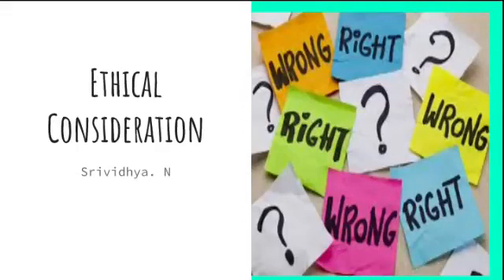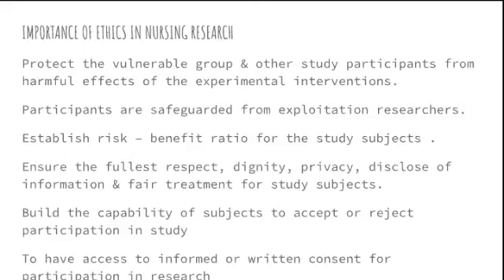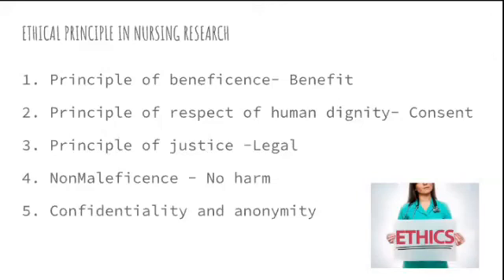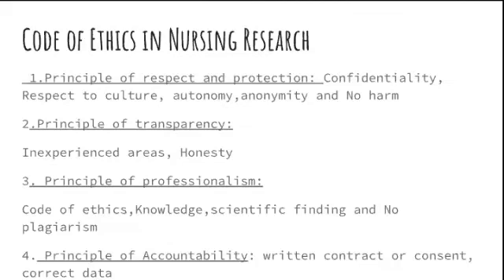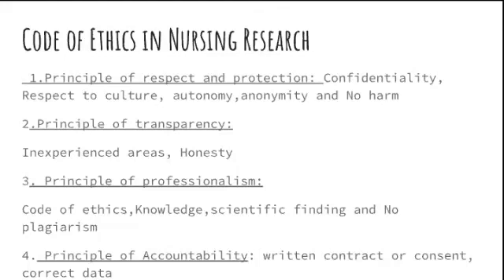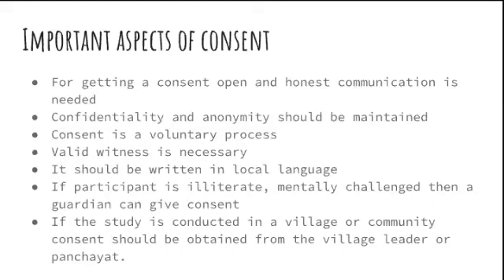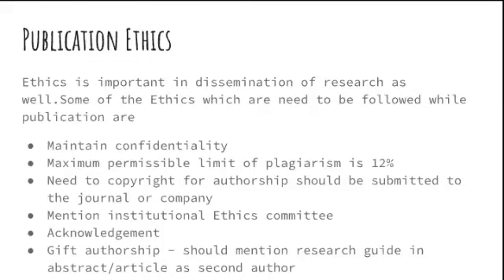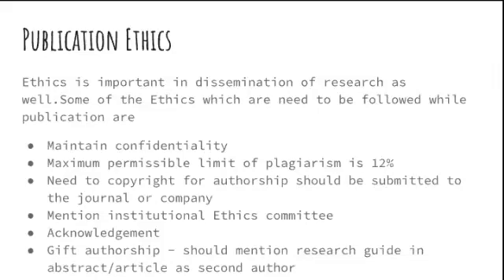Ethics in Nursing Research/ Research Ethics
* Ethics
* Importance of Ethics in Research
* Ethical principles
* Code of Ethics in Nursing
* Code of Ethics in Nursing Research
* Informed Consent
* Elements of informed consent
* Ethics during Publication